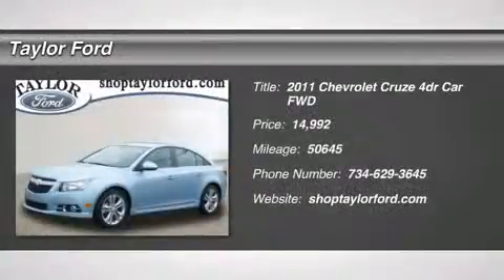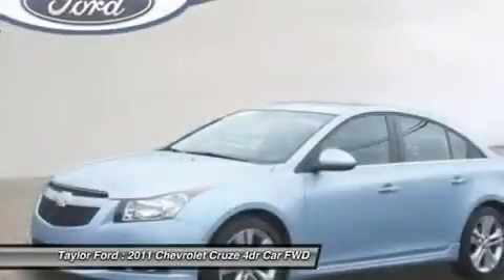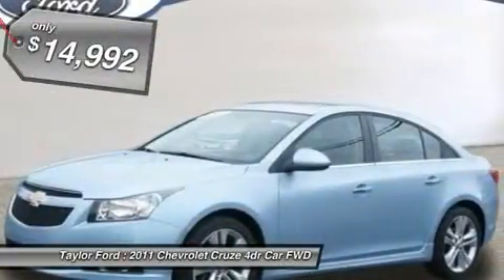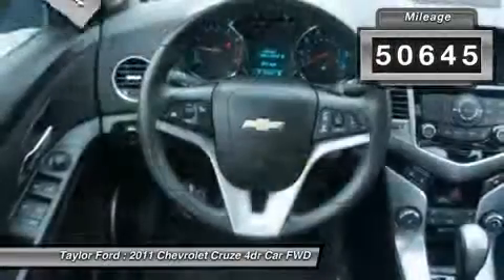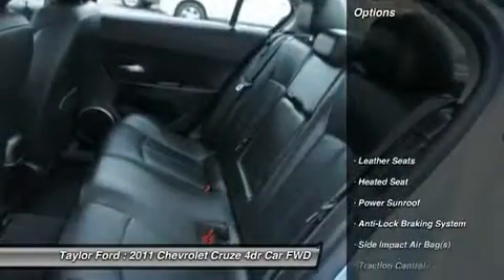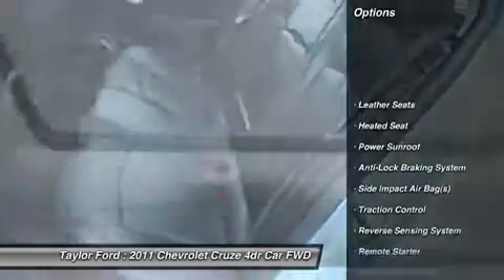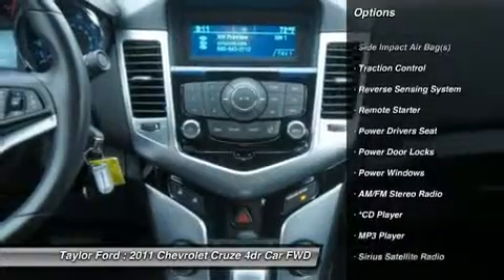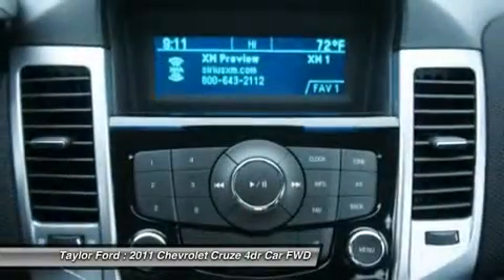2011 CHEVROLET CRUZE Taylor, MI U19236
2011 CHEVROLET CRUZE Taylor, MI
Stock# U19236

Taylor Ford
10725 South Telegraph

This 2011 Chevrolet Cruze LTZ might be the one you've been waiting for. It comes with a 1.40 liter 4 CYL. engine. We're offering a great deal on this one at $14,992. Make your carbon footprint smaller with this gas-friendly sedan. This gently treated vehicle only had one previous owner. With an unbeatable 5-star crash test rating, this sedan puts safety first. Check out the jet black leather interior. Designed for high-speed fuel efficiency, the rear spoiler gives this ride a ready to go attitude. Open the sunroof on this vehicle and get your daily Vitamin D! Adjust your seat easily thanks to the power driver's seat. According to a review from New Car Test Drive, The new Chevrolet Cruze delivers almost everything we'd expect in a good compact sedan. Looking for a new ride? Call today to see your options.